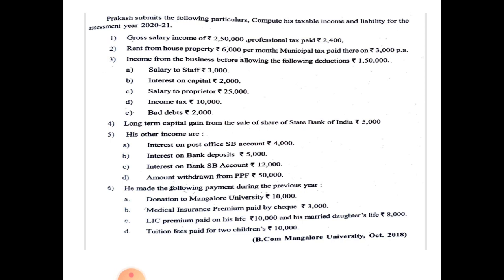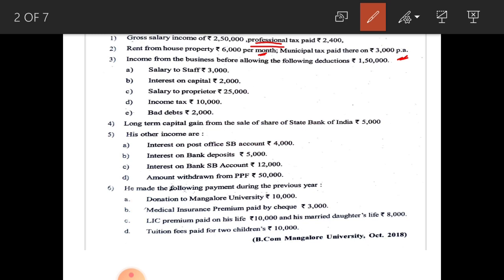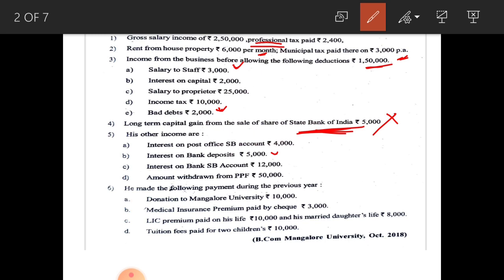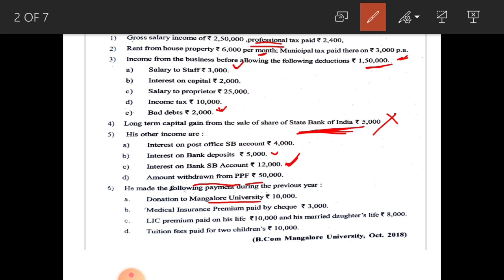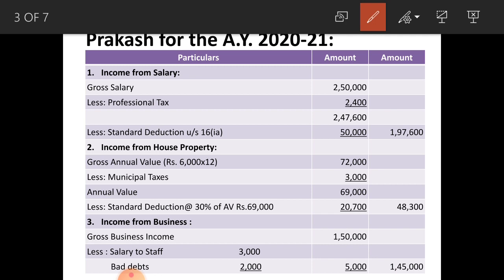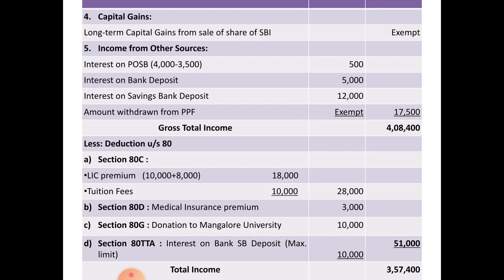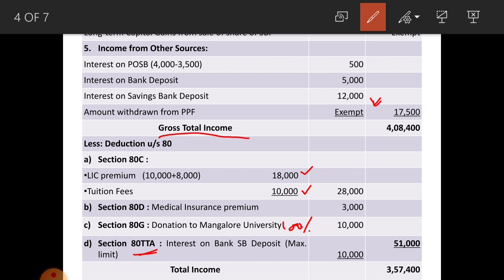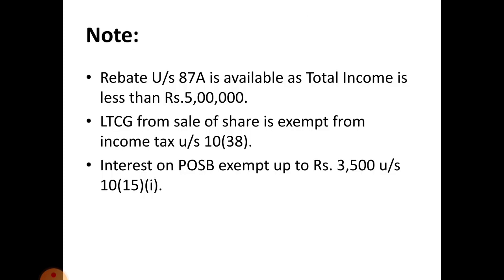III BCom Business Taxation III - Assessment of Individuals Part 7